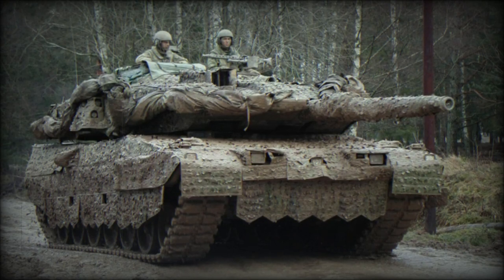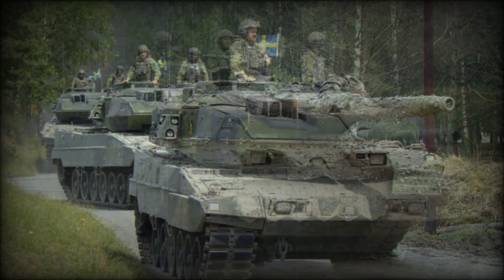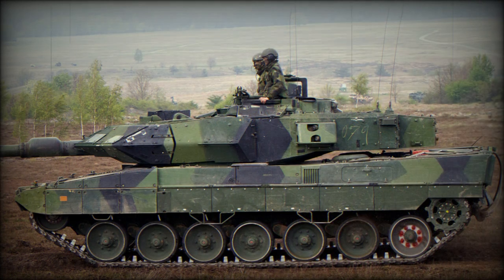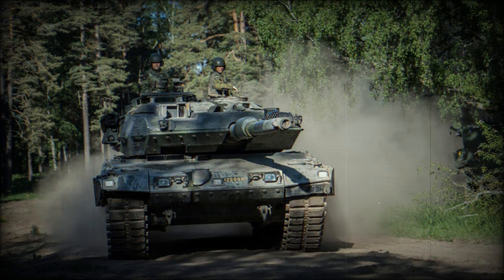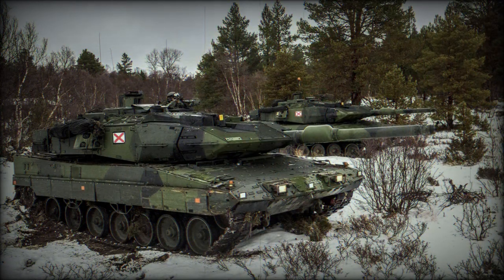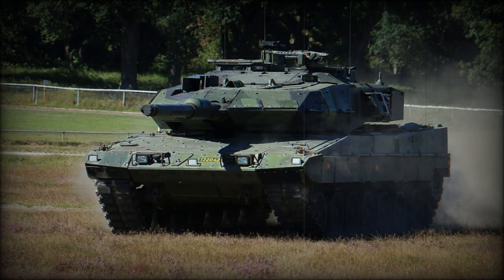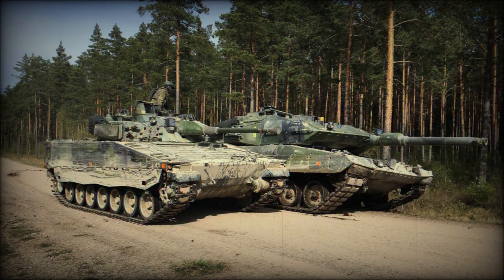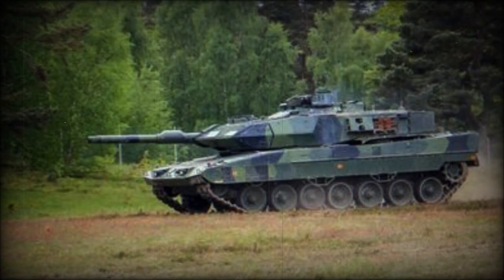Stridsvagn 122 (Strv 122) Main Battle Tank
The Stridsvagn 122 (or Strv 122) is the Swedish designation for German Leopard 2A5 series main battle tanks in Swedish Army service. Major differences between the Strv 122 it and its German counterpart are improvements to the armor protection system and the fire control system (FCS). The frontal armor of both the turret and hull have been addressed (an increase of some 3 tons) to provide for better point ballistics defense while the revised FCS adds to greater accuracy when firing on-the-move. The turret roof armor is also better protected. French-designed smoke grenade dispensers (two banks of eight each) have also been added to the turret sides while Swedish radio equipment, a Raman shifted Nd-YAG laser range-finder and a modular Tank Command and Control System (TCCS) has been integrated. The Leopard 2 itself first entered frontline service in 1979, eventually producing a plethora of notable variants (2, 2A1, 2A2, 2A3, 2A4, 2A5, 2A6, 2A7+) and specialized battlefield vehicles all based on the proven and successful Leopard 2 chassis.

The Swedish government undertook a program to upgrade their armored forces with the introduction of a new main battle tank of foreign origin as a budget-conscious initiative. The systems trialled were the American M1 Abrams, the French LeClerc and the German Leopard 2A5 - which became known as the Leopard 2(S) or "Improved S" with the aforementioned additions in place. After strenuous testing, the Swedes selected the German Leopard 2 as the winner - the tank showcasing the needed battlefield capabilities required by the Swedish Army while coming in at cost when compared to the other participants.

The Leopard 2A5 became a notable addition to the Leopard 2 production line in that it was the first variant to showcase the revised, well-sloped frontal turret facings that housed "spaced" armor intended to counter hollow charge projectiles. The turret was now fully-powered under electrical control while overall weight was lightened. German Army forces were the first to receive the revised Leopard 2A5 in 1998, eventually opening up its procurement to like-minded nations within time. The Swedish purchase of the Leopard 2A5 produced the local designation of "Strv 122" and this version retained much of the appearance and capabilities of the German model - including its twin-turbo diesel engine (MTU MB-873 Ka-501 12-cylinder liquid-cooled engine of 1,500 horsepower), 120mm smoothbore L55 main gun, torsion-bar suspension system, low-profile design and seven double-tired road wheels. The vehicle is crewed by four personnel made up of the driver, tank commander, gunner and loader.

The Stridsvagn 122 has been evolved into the "Strv 122B" variant which sports modular armor to combat the relatively newer battlefield threats showcased in the Afghanistan and Iraq Theaters. These threats included large-scale exposure to Improvised Explosive Devices (IED) of all types as well as the famed Soviet-era Rocket-Propelled Grenades (RPGs) used to a high degree by insurgents and Taliban forces. Despite the addition of more armor in the Strv 122B model, the overall operating weight has proven negligible for Swedish Army battlefield requirements.

Prior to the Strv 122, the Swedish Army operated the Leopard 2A4 production mark in number, these as the "Strv 121". The Strv 122 formally replaced these Strv 121 marks and approximately 120 Strv 122s went on to see service beginning in 1997. The initial 20 systems were produced in Germany with the remaining batches produced locally under license in Sweden by Bofors Defense / Alvis Hagglunds. Deliveries of all Strv 122s to the Swedish Army completed in 2002.